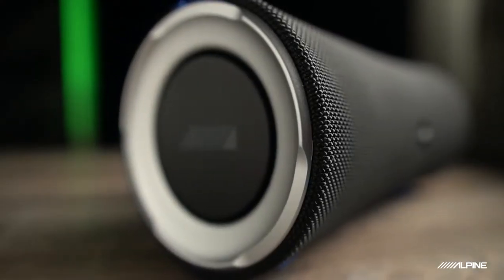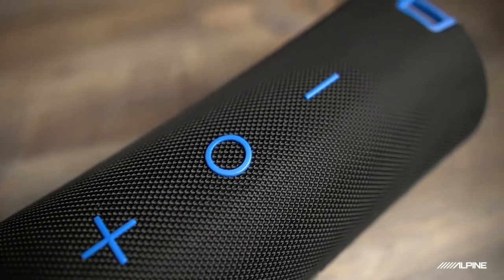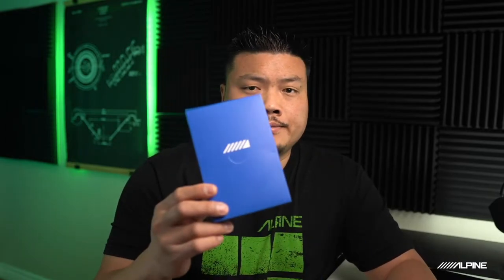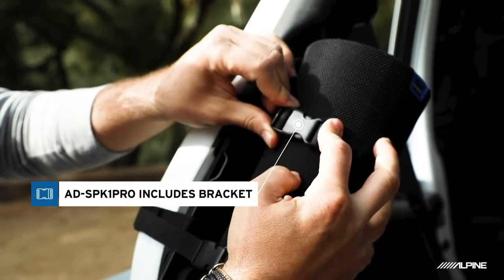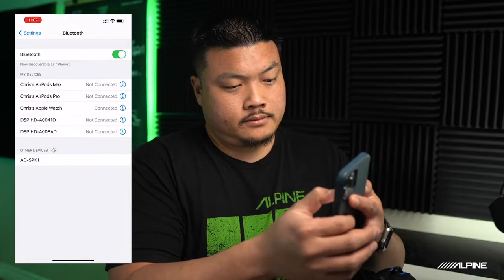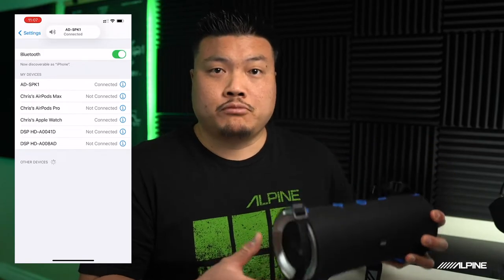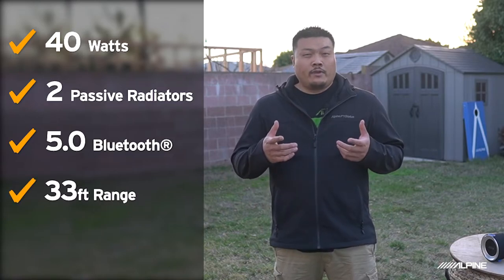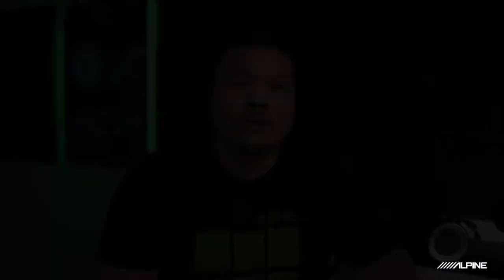What’s New Teguh Episode 8: Turn1 Waterproof Bluetooth Speaker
Alpine Teguh gives us a look at the brand new Alpine Turn1 Waterproof Bluetooth speaker.

Heritage T-Shirt:
Mens: